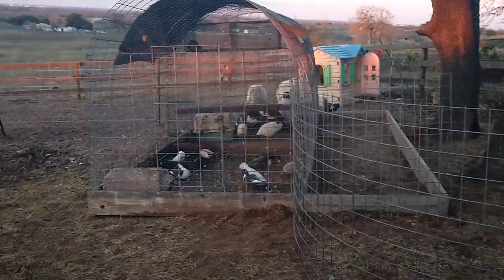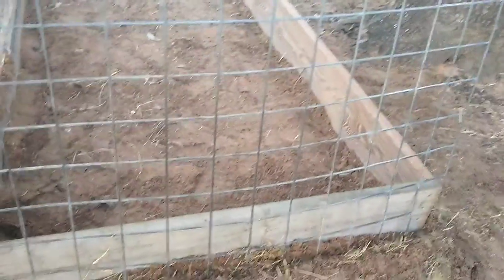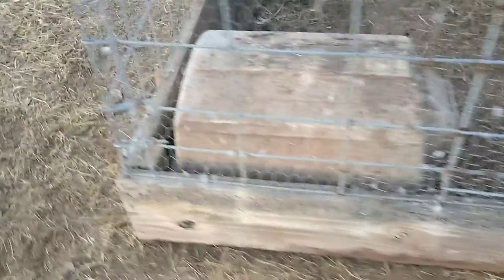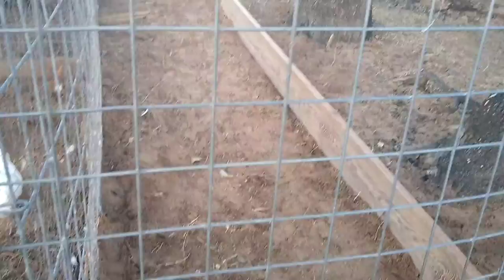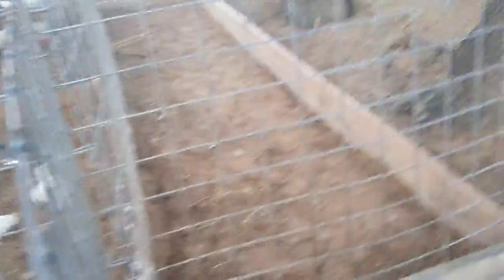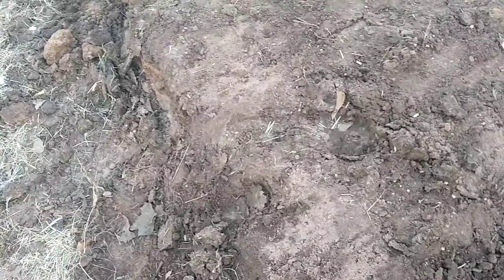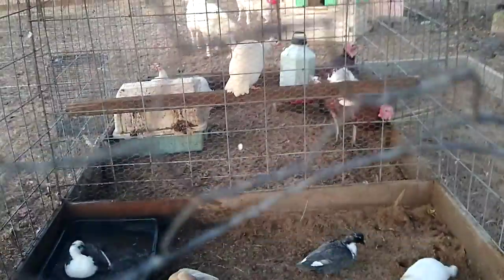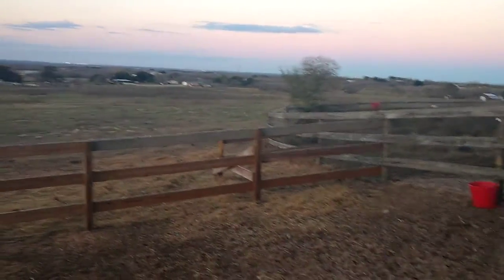Poultry Palace re-Positioned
We decided to see what we could get done today. I guess we just got busy and got the first phase of the move done now to add the extensions. It really wasn't as bad as I was afraid it would be to get it all moved.

This video was filmed on 19 January 2020.